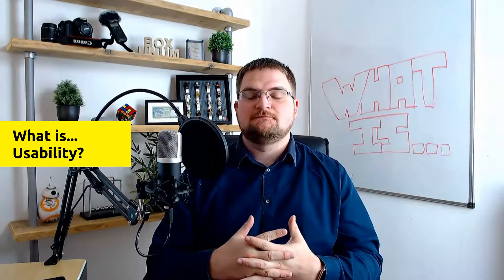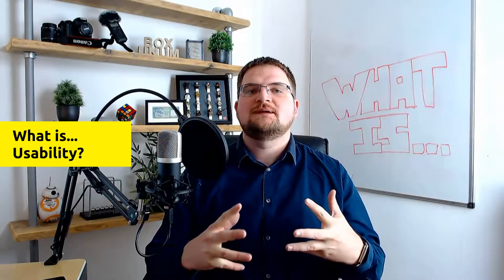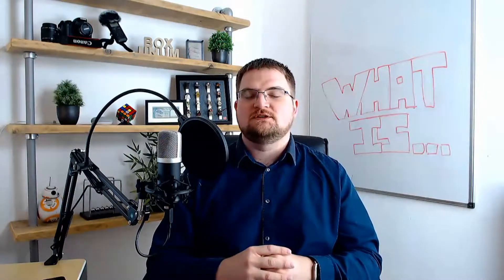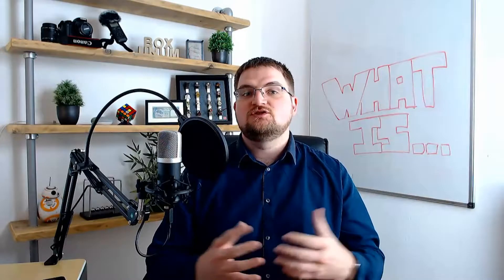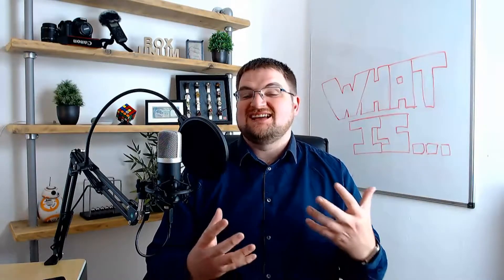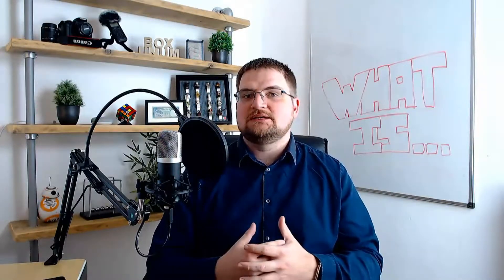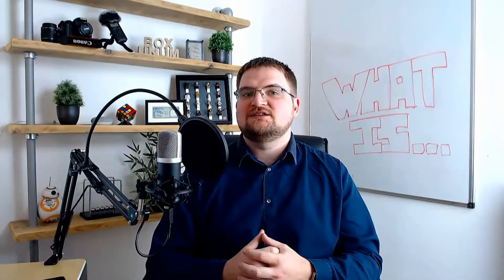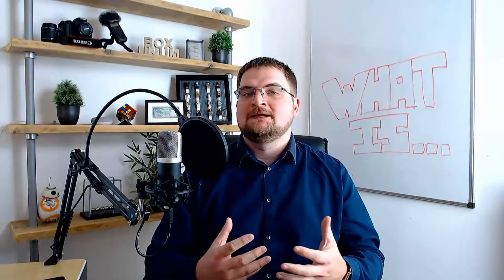What is Website Usability?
In this video we are going to cover what the term Usability means with reference to websites, and how important accessibility is for SEO.

If you’re a Marketing Manager who wants to learn how to drive visitor numbers to your website, and therefore rankings on Google, this is a must-watch.

You’ll discover what you can do to make your website more accessible, more user-friendly, and therefore reduce those pesky bounce rates.

Discover the meaning behind all the website development technical jargon with our Glossary commonly used terms and acronyms

Interact with our channel to level-up your online marketing!

Some of the information provided to explain the topics in this video are designed to supply helpful information. This information is not to be taken as absolutely accurate, but merely to provide a basic understanding of the subject.